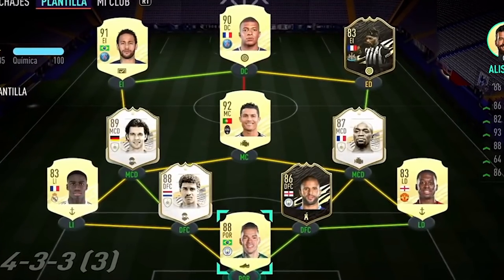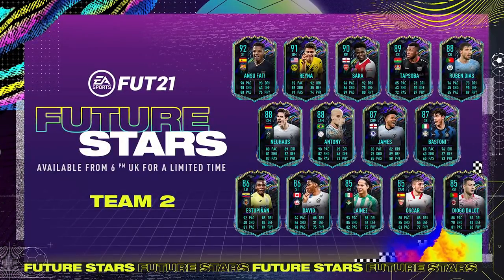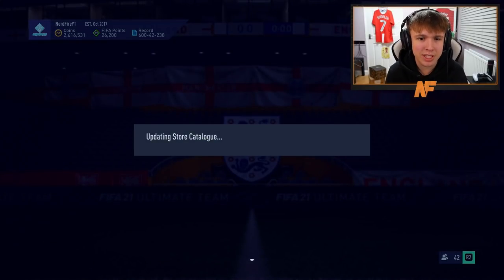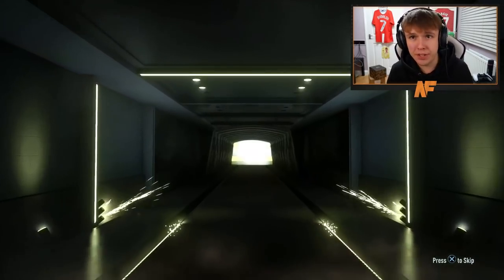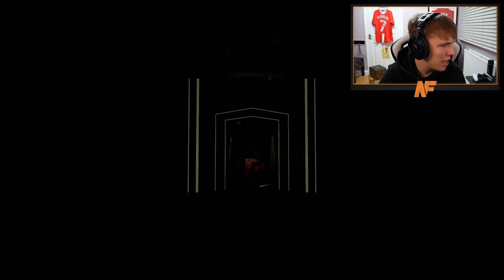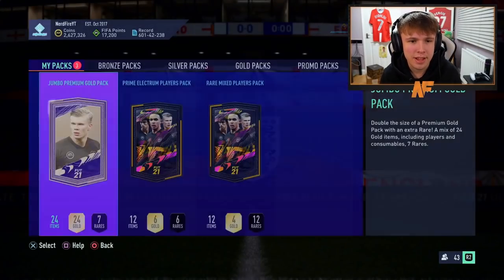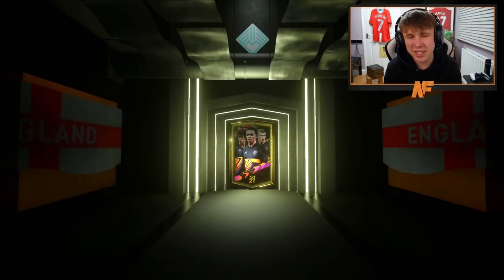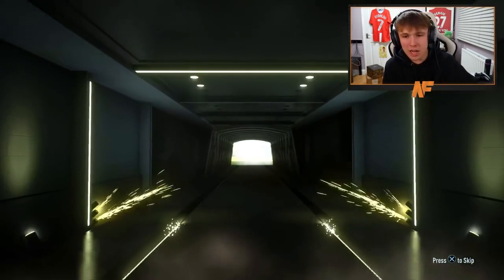MASSIVE FUTURE STARS PACKED!!! 24,000 FIFA POINTS FOR FUTURE STARS TEAM 2!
Hello and welcome to this video with me, Nerdfire. In this video, I opened packs for Future Stars Team 2!

NerdFire,FIFA 21,FIFA 21 Ultimate Team,Ultimate Team,FUT, MASSIVE FUTURE STARS PACKED!!! 24,000 FIFA POINTS FOR FUTURE STARS TEAM 2! FIFA21,100k packs,50k packs fifa 21,fifa 21 Future Stars team 2 pack opening,fifa 21 Future Stars team 2 in a pack,Future Stars team 2 pack opening,Future Stars team 2 fifa 21,guaranteed Future Stars packs fifa,Future Stars tapsoba,ea sports,football,Castro1021,Bateson87,NepentheZ,ItsHaber